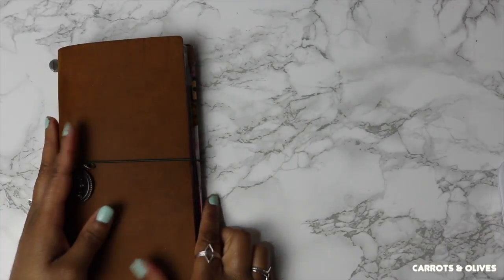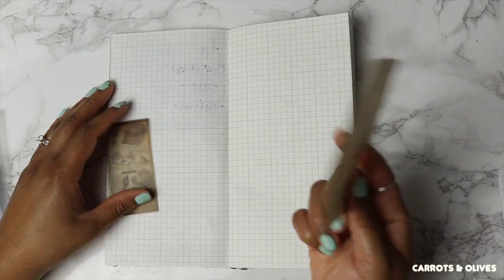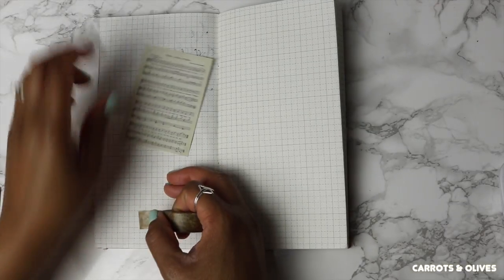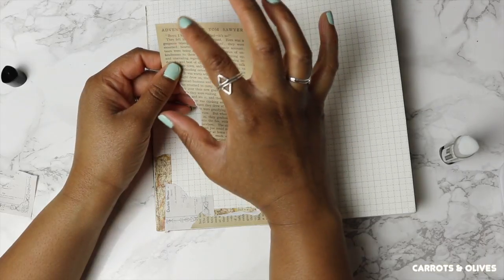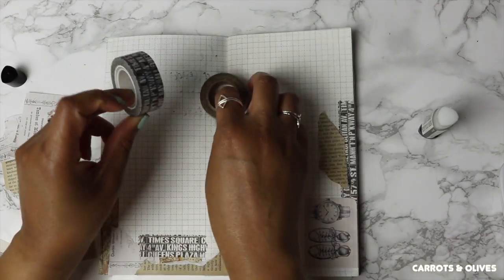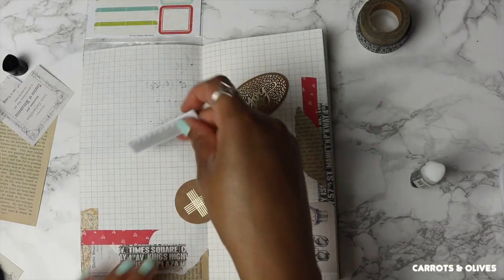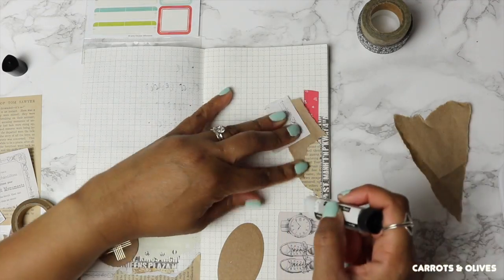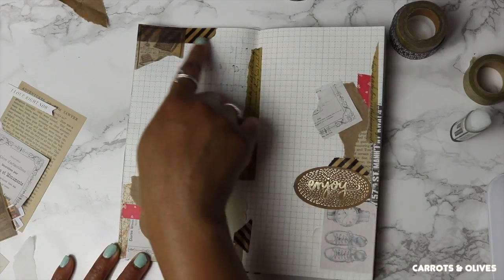Document With Me| Creating Clusters| Traveler's Notebook Ch.2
Hello Everyone.

This is CHAPTER 2 of my Document with Me series in my traveler's notebook. STOP the video if you haven't seen Chapter 1. Now this video is hands on, has no music, but lots of talking and configuring of my spread. For those of you who like to journal and watch semi-long youtube videos, then this is for you! :) Enjoy!

I really like to hang out on Instagram: @Olivesrblue

Let’s keep in touch:
💙LOVE ephemera
💙LOVE stickers